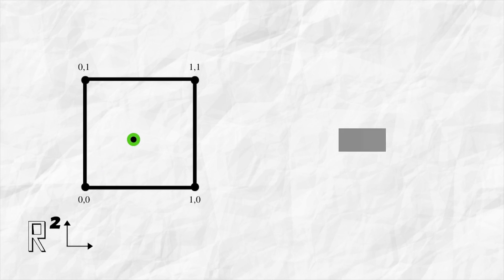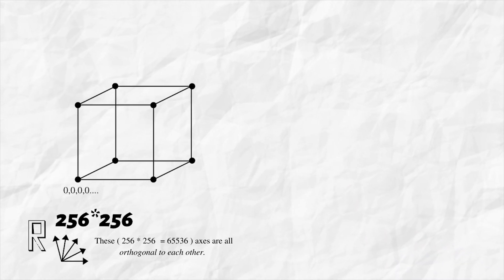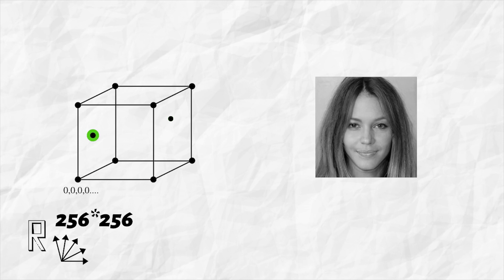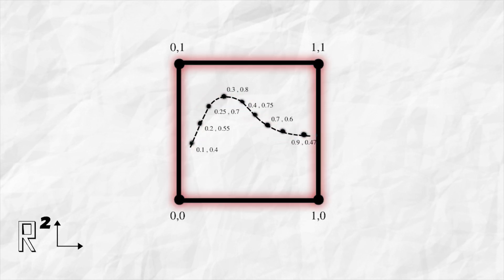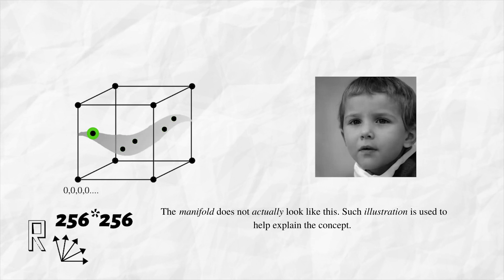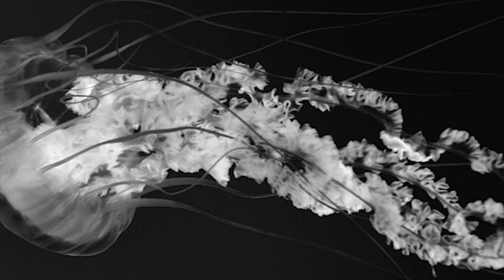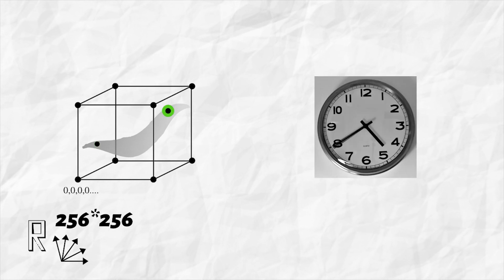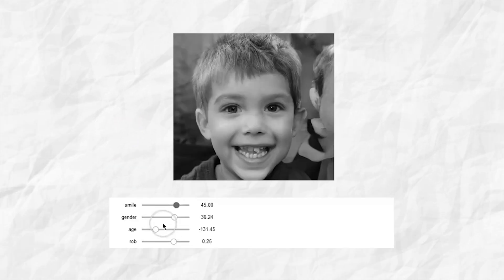My Understanding of the Manifold Hypothesis ft Geoffrey Hinton | Deep Learning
Below is the mash up of quotes which motivate this video:
Real datasets actually contain a tremendous amount of structure, or else we could not learn from them. The manifold hypothesis is that real life high-dimensional data of interest often
lives in an unknown lower-dimensional manifold embedded in ambient space.
it is only slightly overstating the case to say that physics is the study of symmetry.